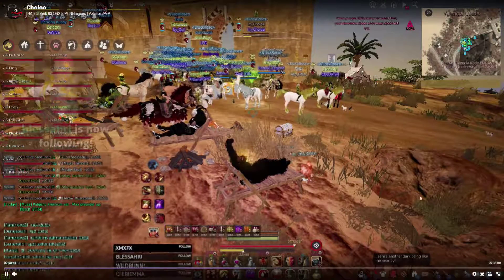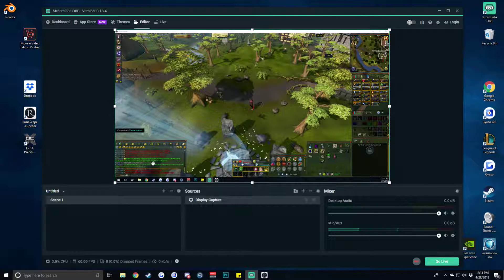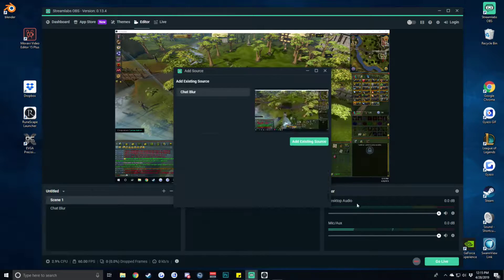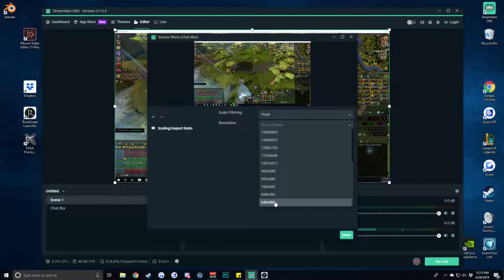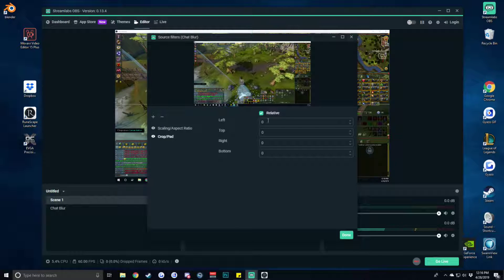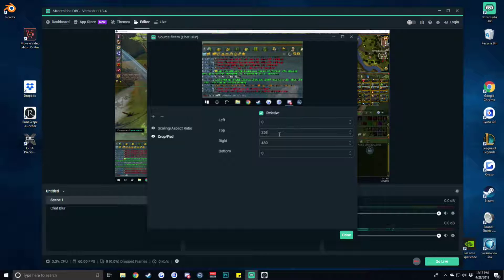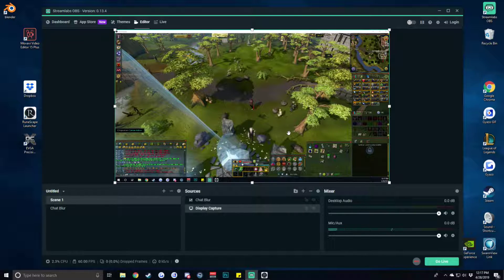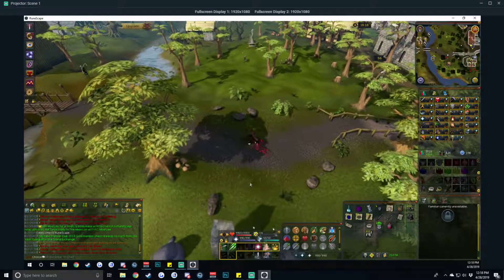Chat Blur Tutorial for OBS and Streamlabs OBS (Twitch, DLive, Mixer)